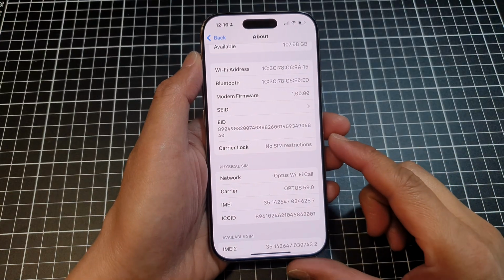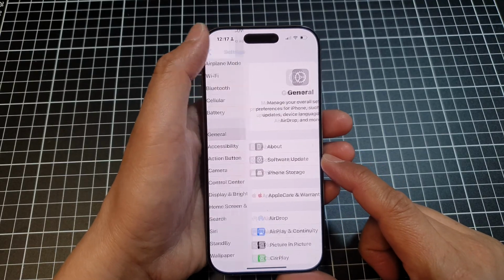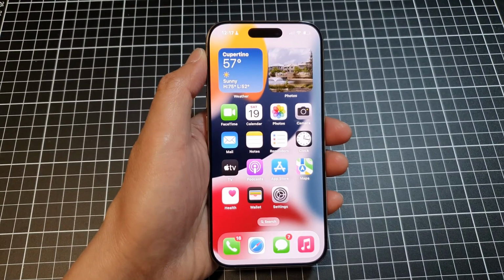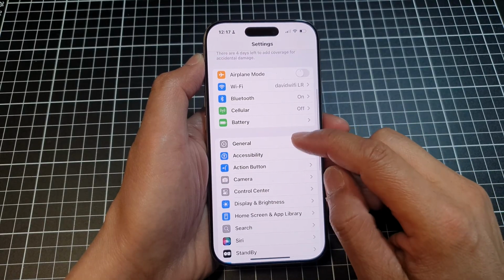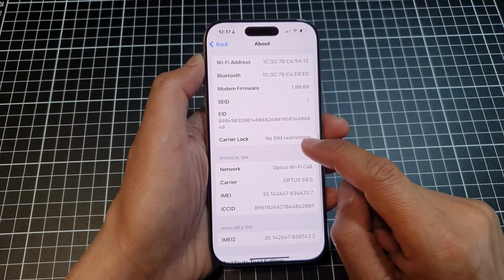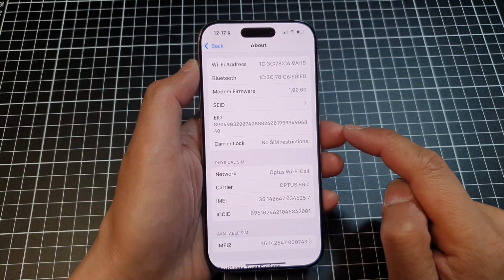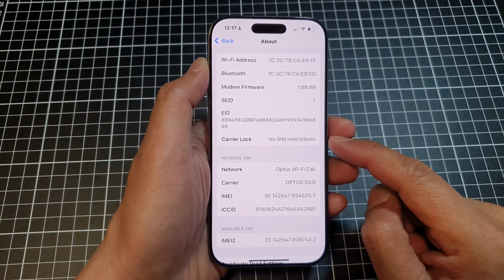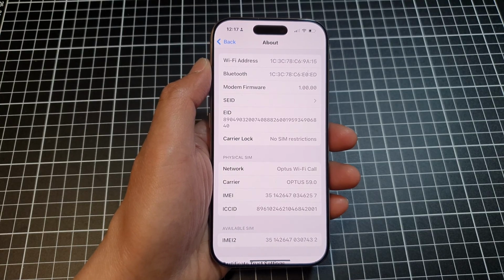🛑 Carrier Locked or No SIM Restriction? Check Status on iPhone 16/16 Pro Max | iOS 18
Wondering if your iPhone is carrier locked or unlocked with no SIM restrictions? In this ITJungles video, we'll show you how to quickly check if your iPhone 16/16 Pro/16 Pro Max/16 Plus running iOS 18 is tied to a carrier or free to use with any SIM card. This simple guide walks you through the steps to verify your phone's status in just a few taps.